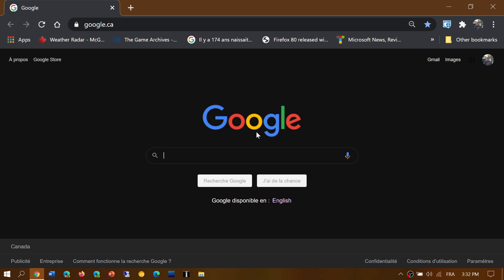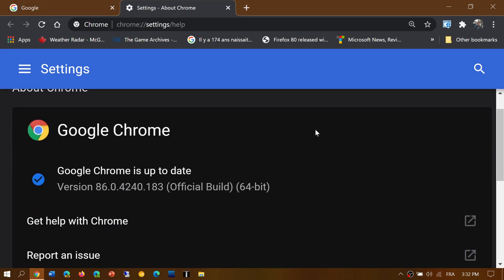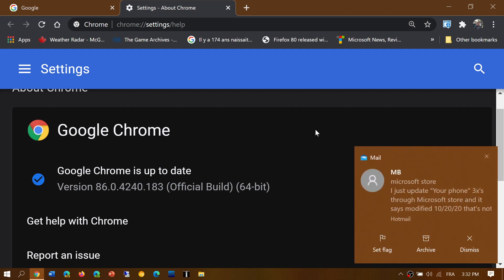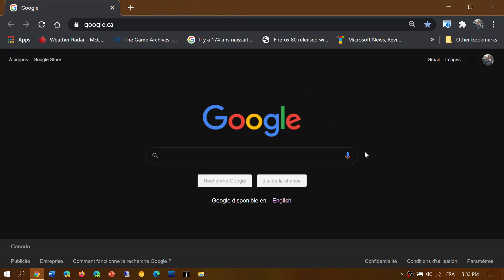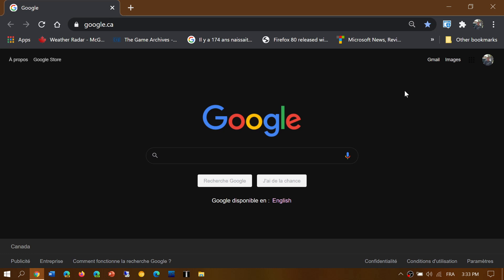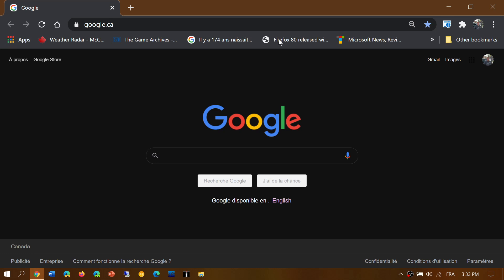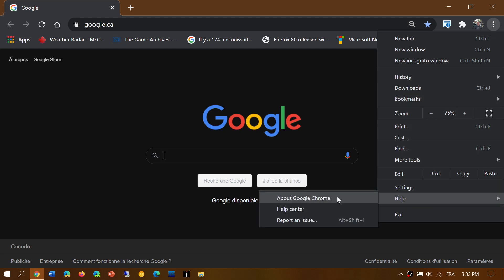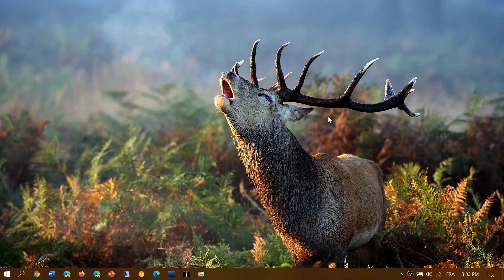URGENT Google Chrome Zero Day flaw security update November 2nd 2020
Google fixes 10 security vulnerabilities today and that includes a Zero Day that has already been actively exploited by hackers